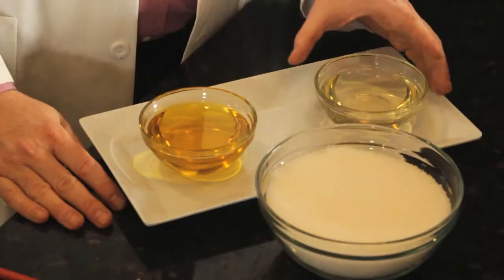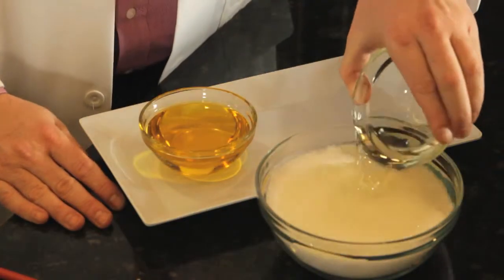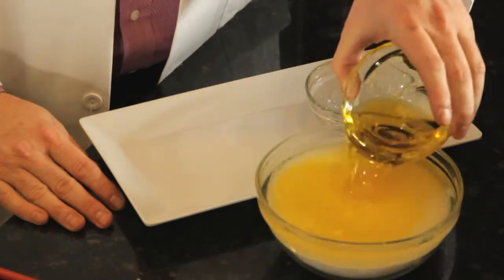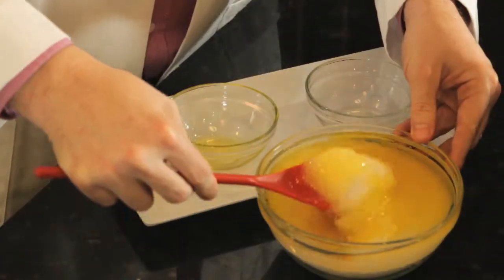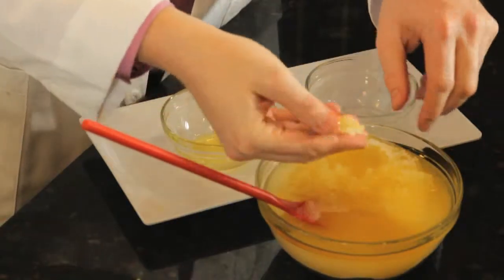What is Body Blush in Tanning Lotions?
Body blush typically has Vitamin B or Niacin, both of which create a quick flushing sensation of the skin. Find out about body blush in tanning lotions with help from an experienced skin care professional and true beauty expert, David Pollock